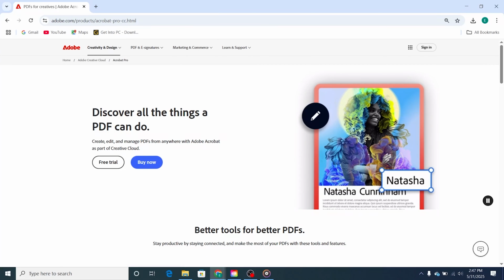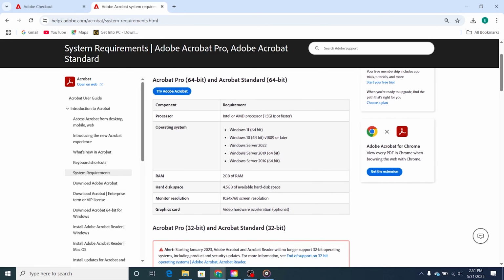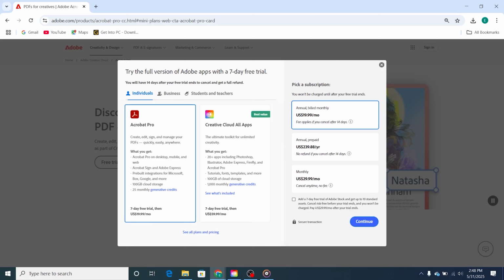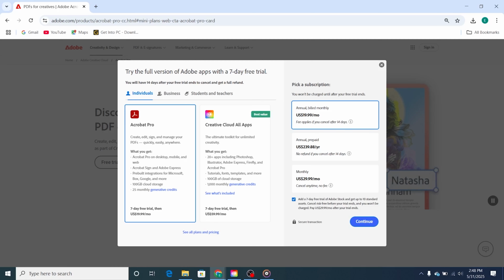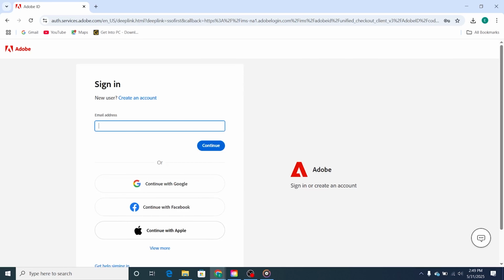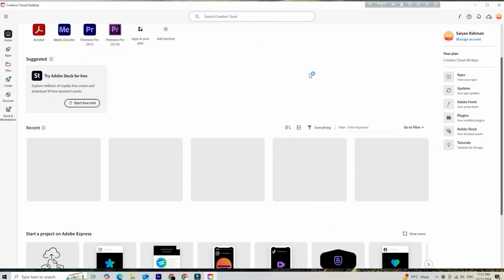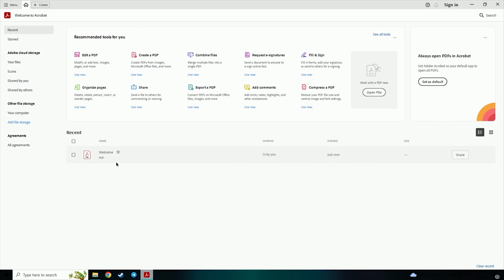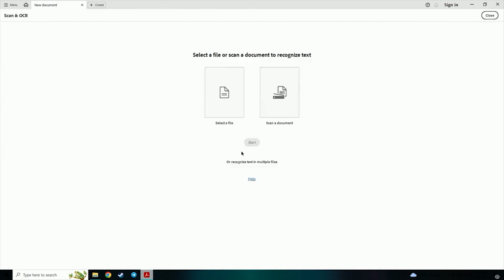How To Download Adobe Acrobat PRO Free on PC & Mac (Genuine Version)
👉 Download Adobe Acrobat Pro on PC & Mac & Laptop

It's crucial to check the system requirements before you begin the adobe acrobat tutorial This method uses the official adobe acrobat pro download. I’ll show you how to download Adobe Acrobat Pro for free on PC and Mac with a simple, step-by-step guide. Adobe Acrobat Pro is the industry-leading software for creating, editing, and managing PDF files, offering powerful features like PDF conversion, editing, e-signatures, and document security.

Drop them in the comments, and I'll be happy to help you out!